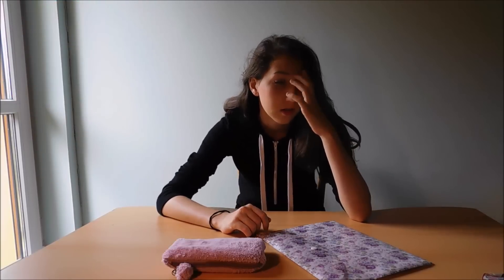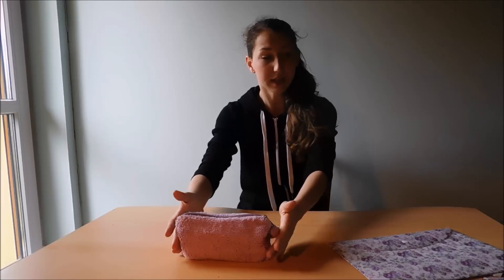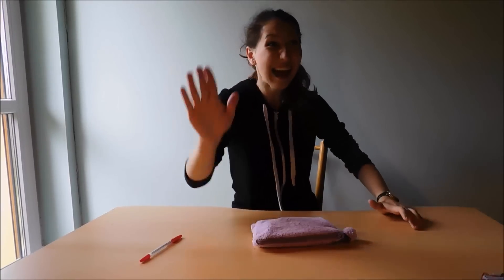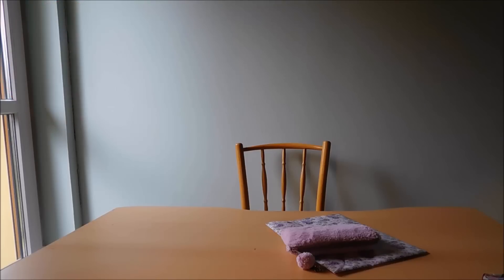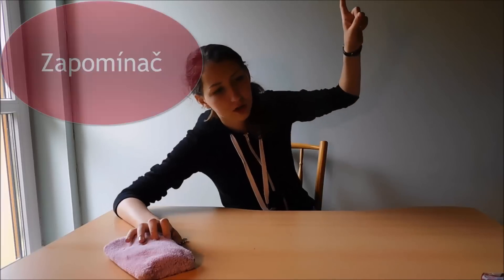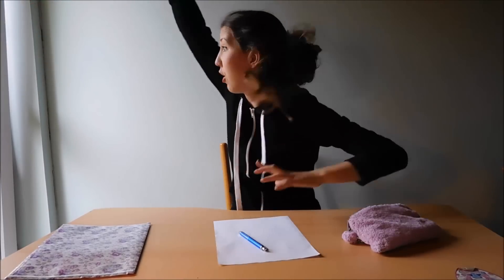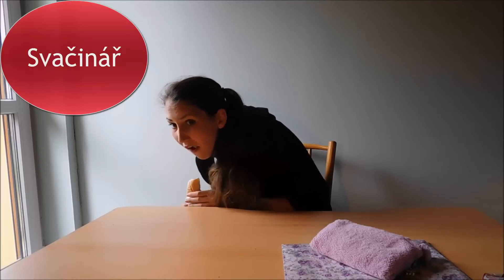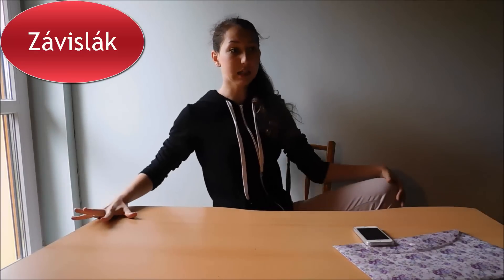21 Typů lidí ve škole/třídě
Máme tu další nové video, které je tentokrát o typech lidí, kteří nás provázejí celou základní a střední školu. Pokud jsi někde z těchto případů našel svého kamaráda, neváhej a napiš to dolů do komentářů!